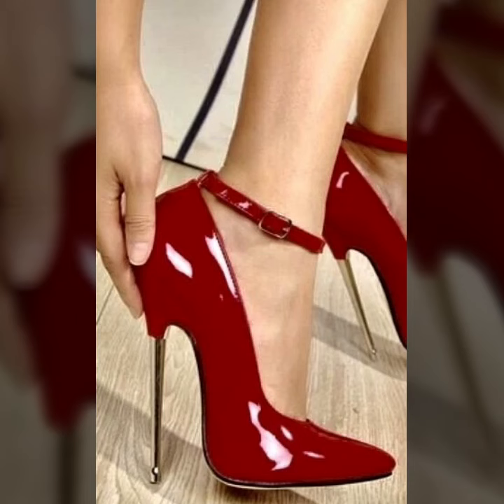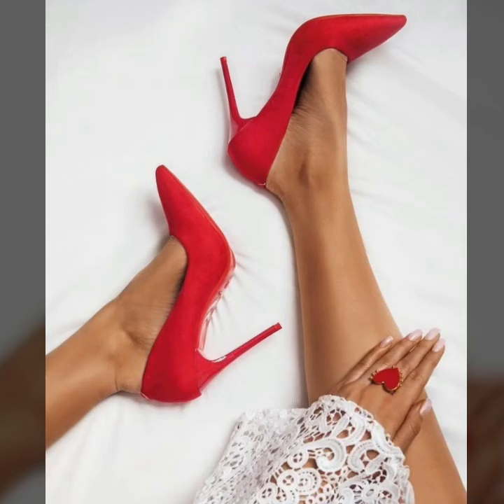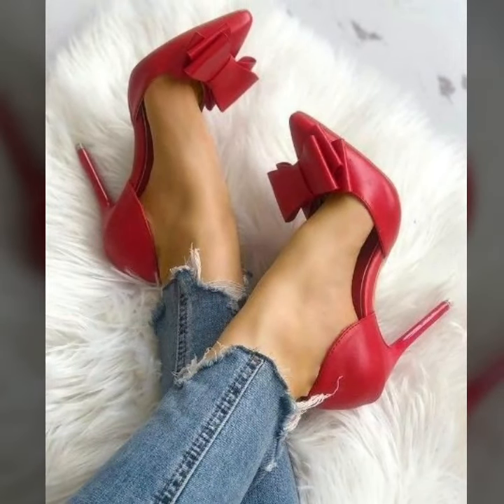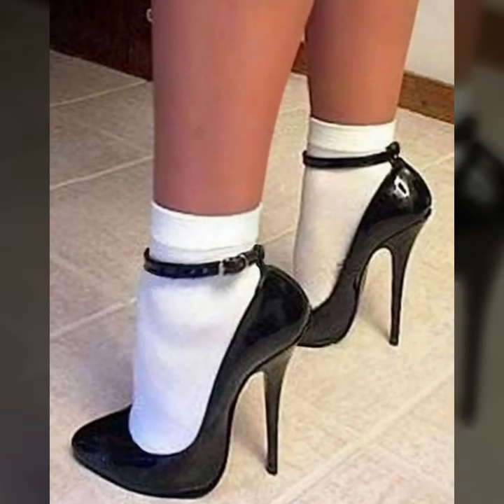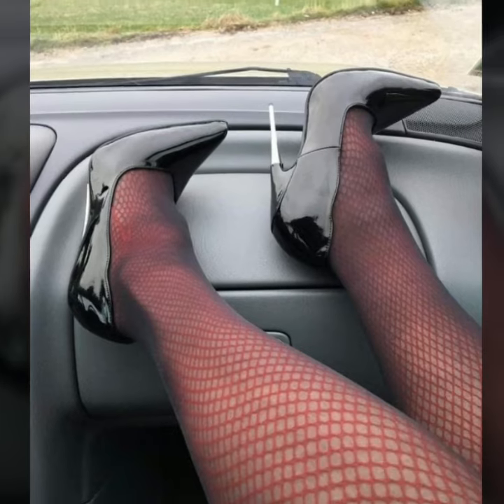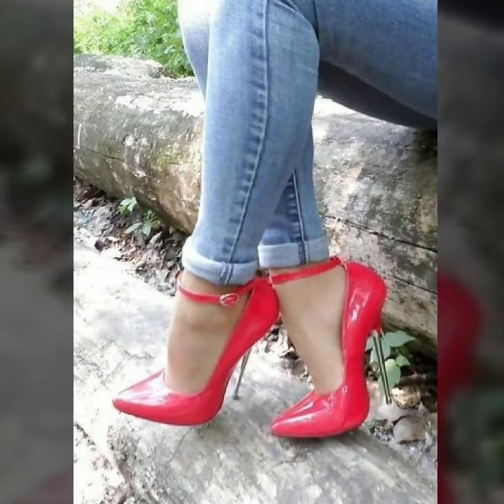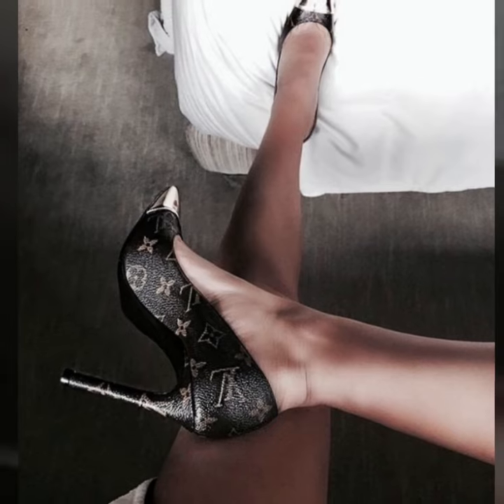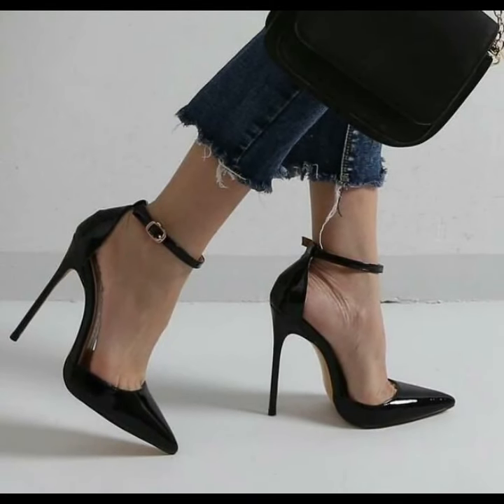Top Trending pointed toe high heels pumps Collection for Ladies 2024